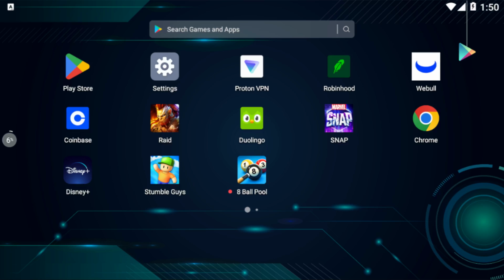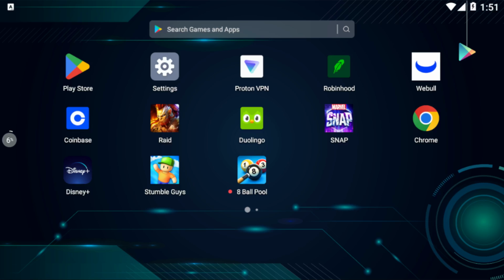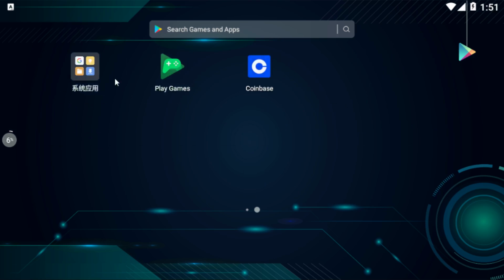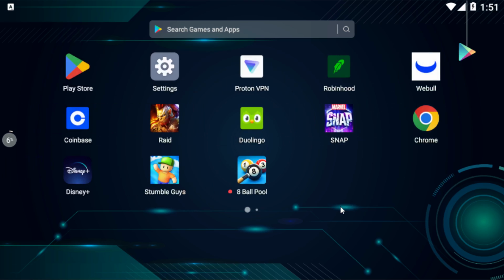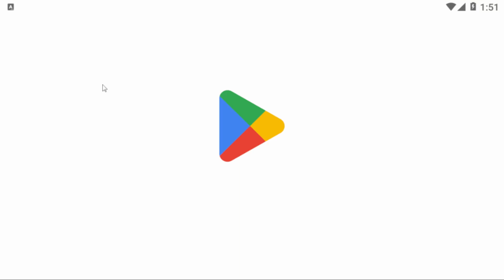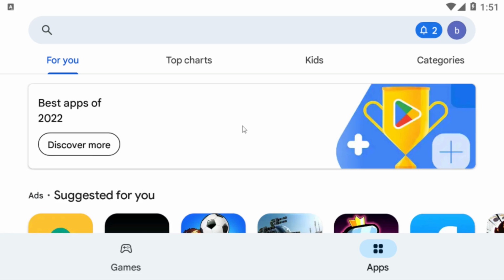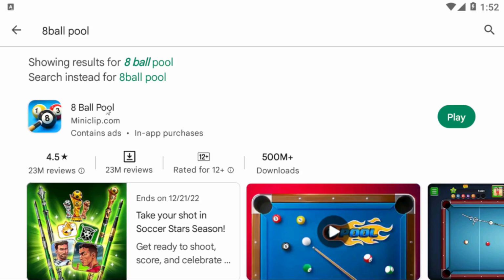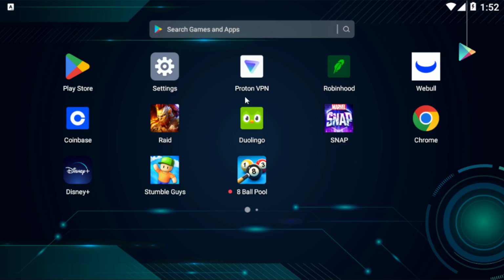How To Play 8 Ball Pool On PC Tutorial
Today I show how to play 8 ball pool on pc tutorial,8 ball pool on pc,8 ball pool tutorial,play 8 ball pool on pc